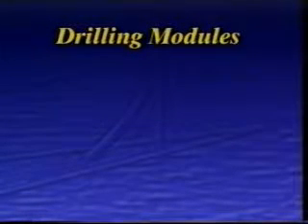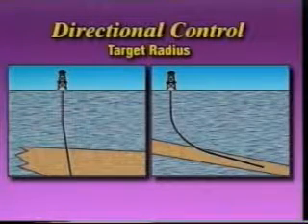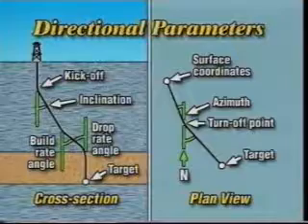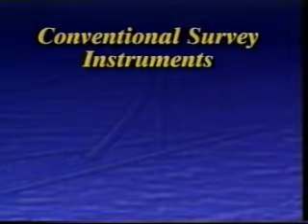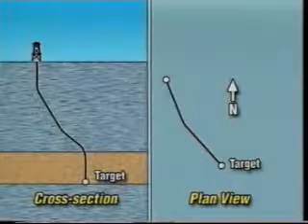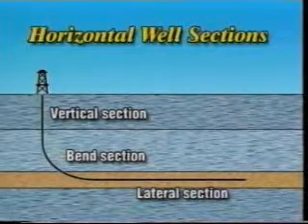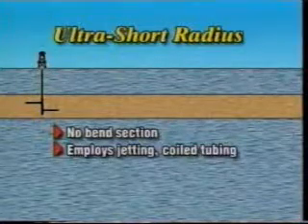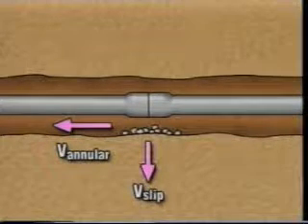PE 206 Directional & Horizontal Drilling